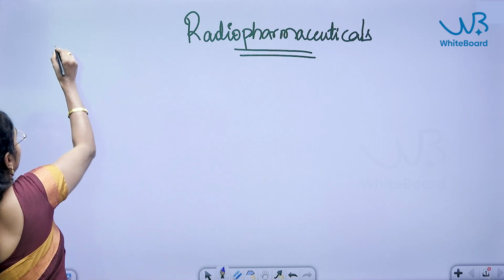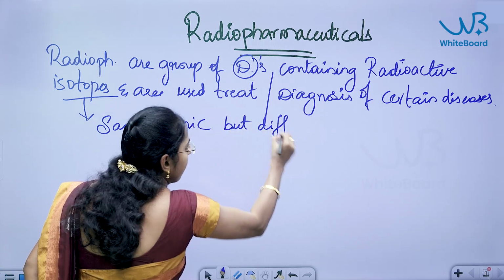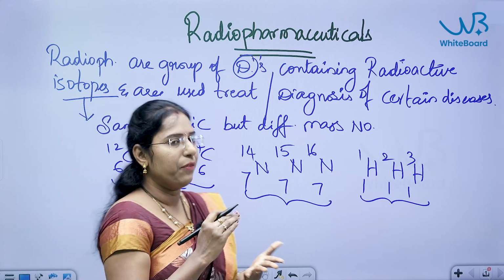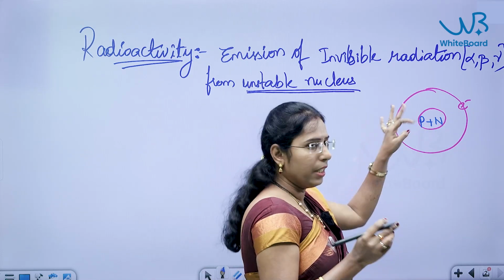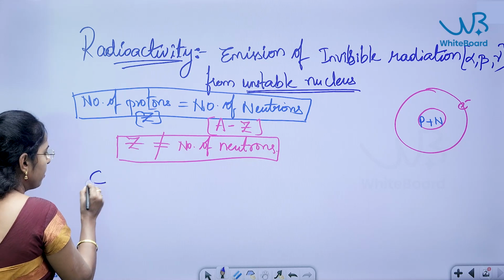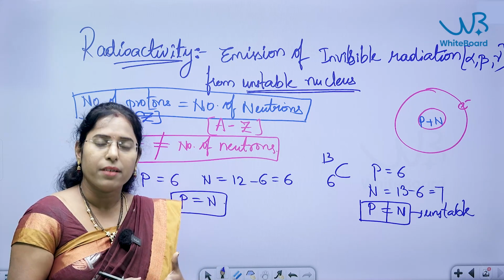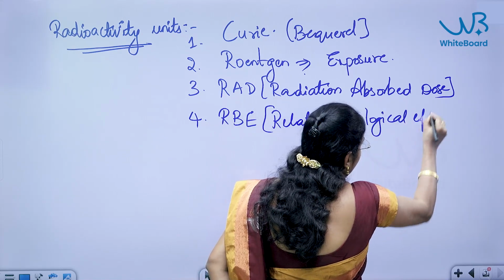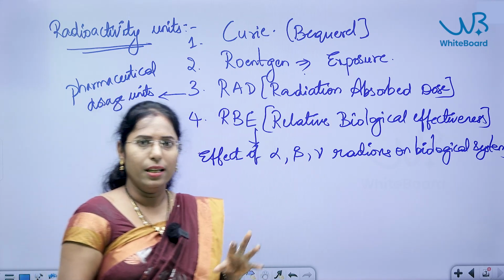"What are Radiopharmaceuticals? A Pharmacist's Overview" I Dream Pharmacist Job